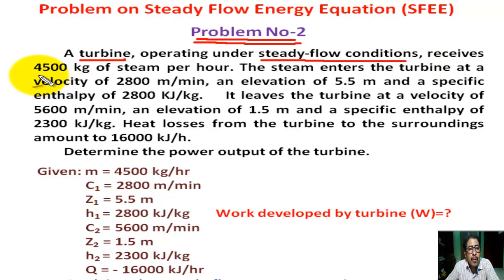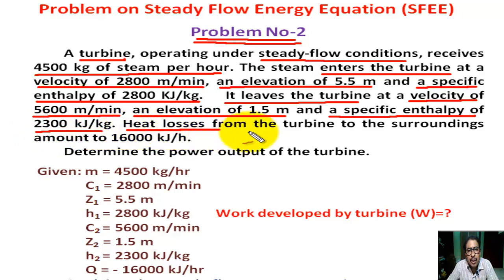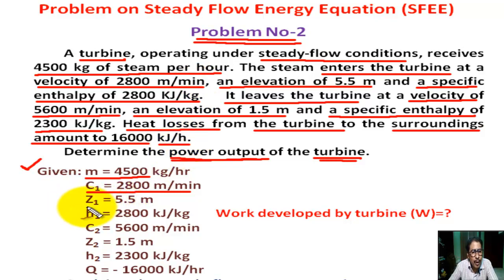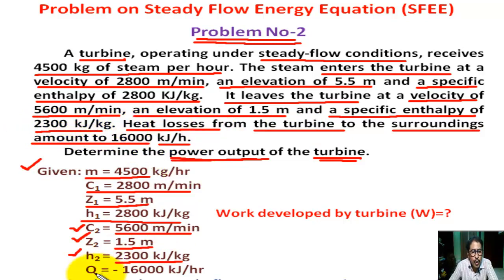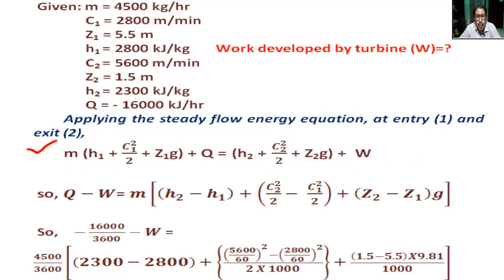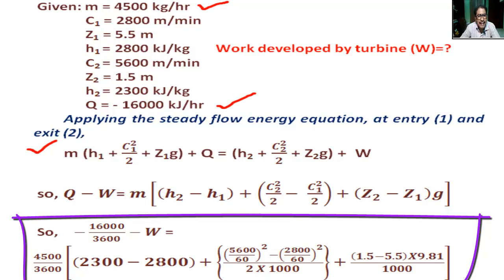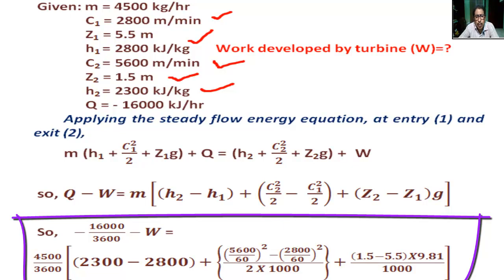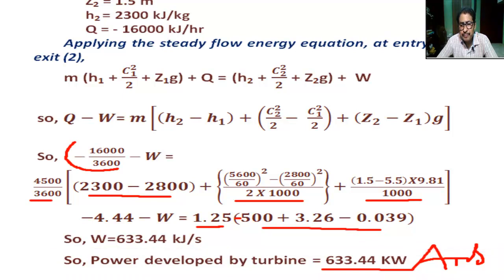Problem on Steady Flow Energy Equation - SFEE Problem no 2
In this tutorial students can learn  “Problem on Steady Flow Energy Equation - SFEE Problem no 2”